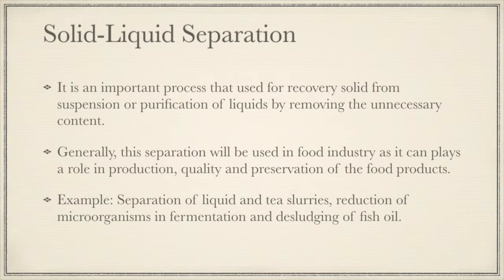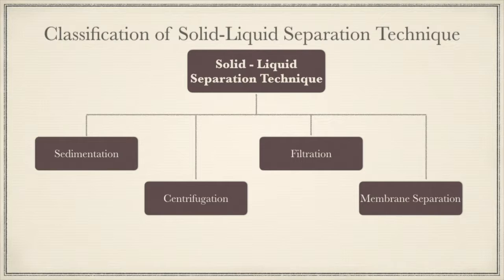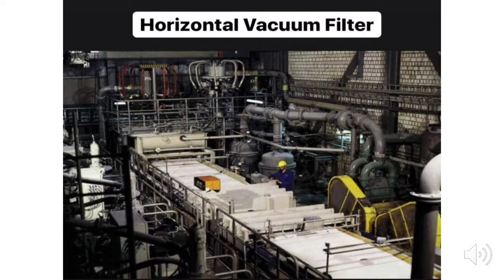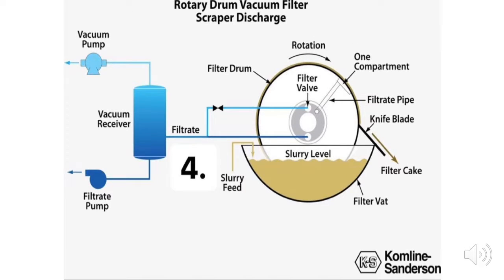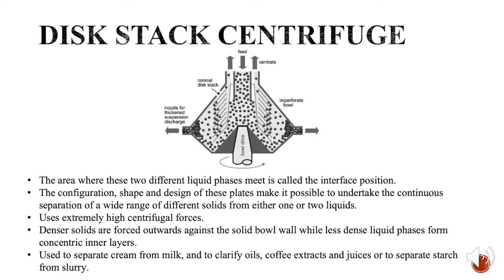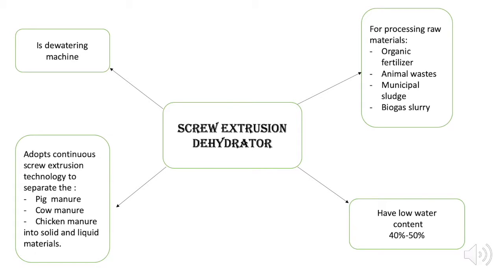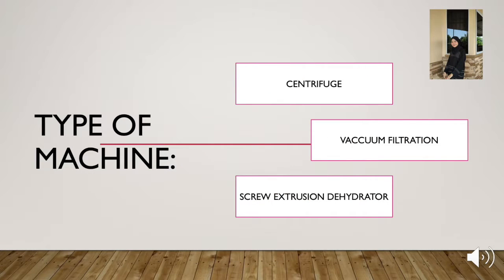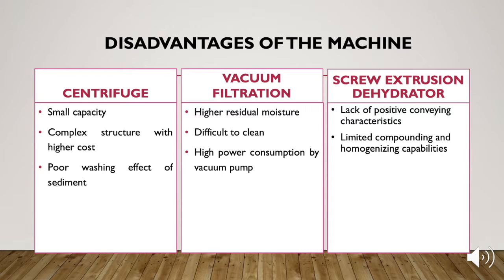[IMK 225] Solid Liquid Separation - Group 3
Group Member:
Tan Si Jie
Adibah Farisha Abdul Rahman
FatinSuhailahMohamadHaniza
Nor Tasya Nadeera Nor Zamri
Nurul Farah Ain C.W.Nurmaudin